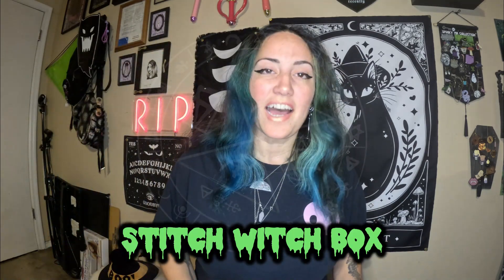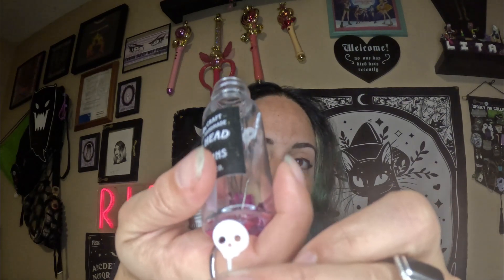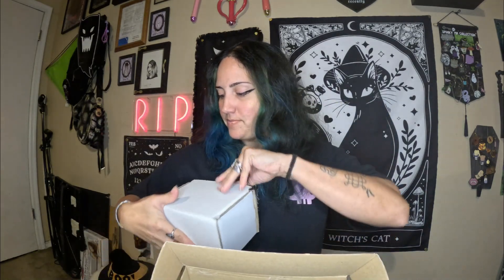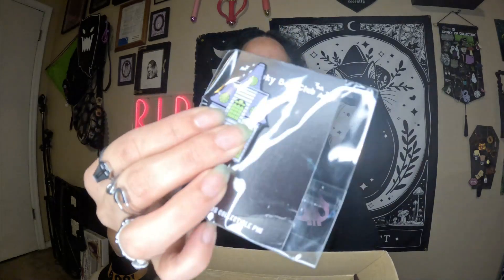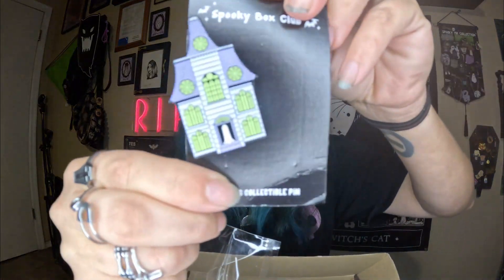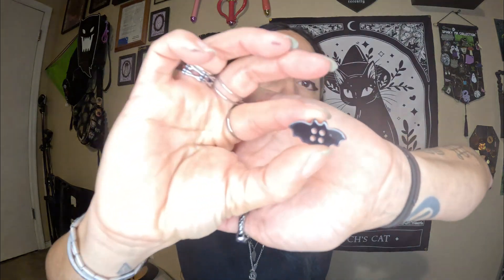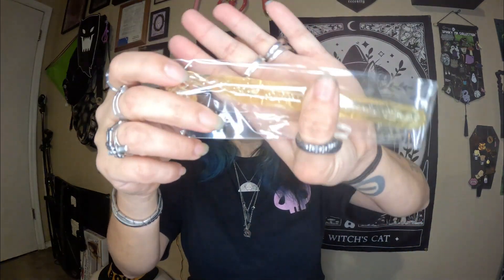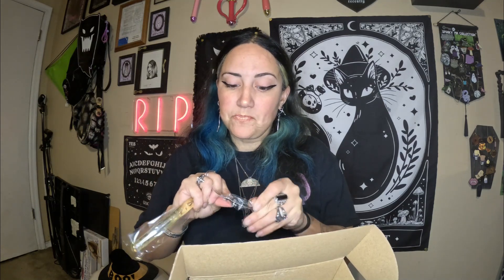Stitch Witch Unboxing - Spooky Box Club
Hai guys! Here is my unboxing of the Stitch Witch Box from Spooky Box Club!
Treat yo' self! Grab a Spooky Box from Spooky Box Club